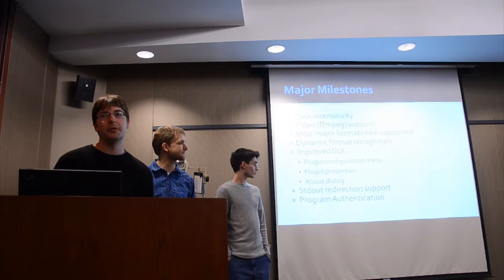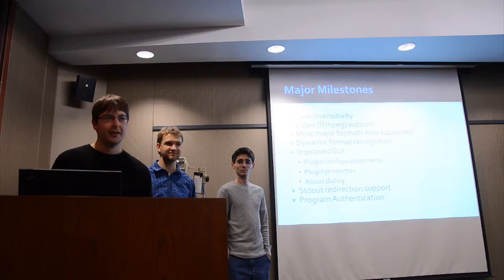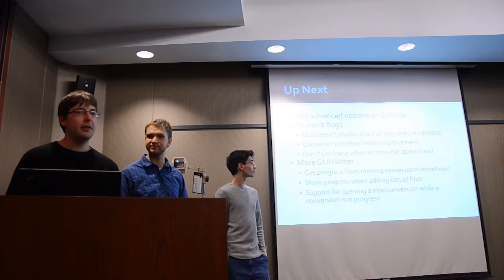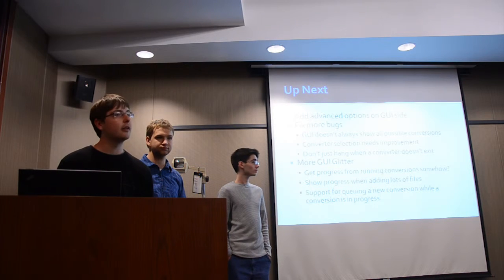RCOS - Spring 2011 - Universal Batch Converter